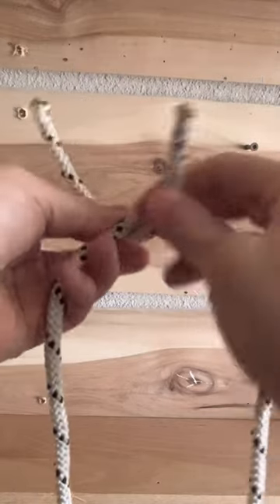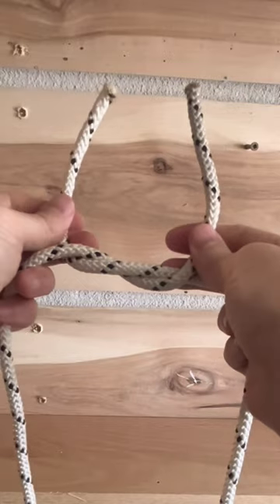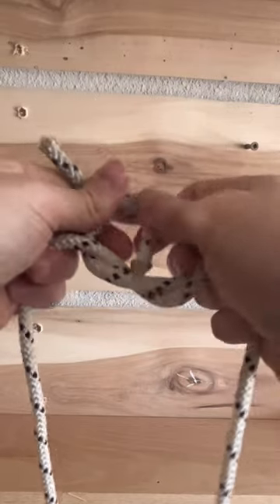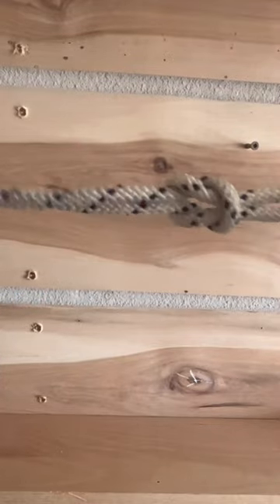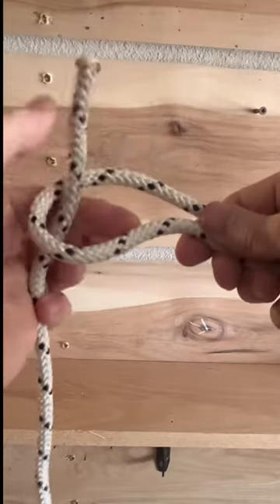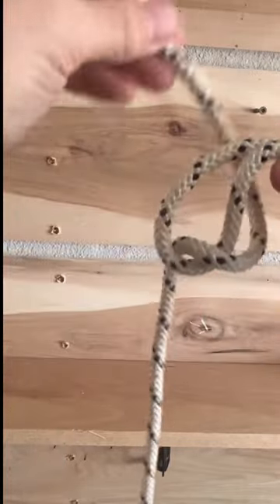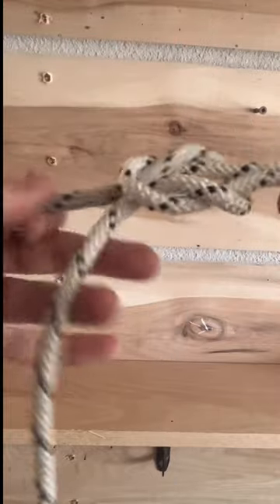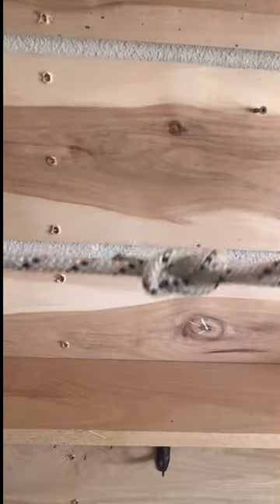Square Knot 2 Methods